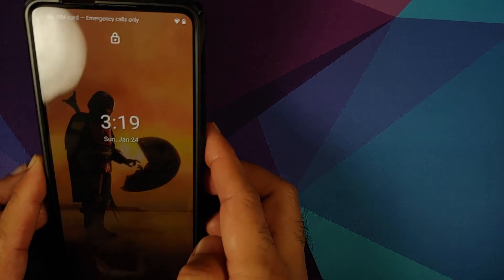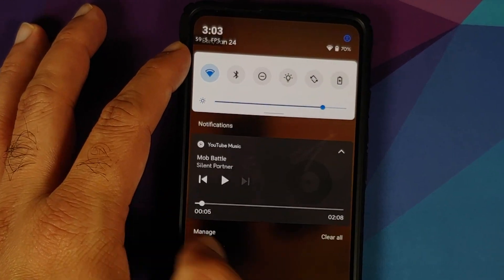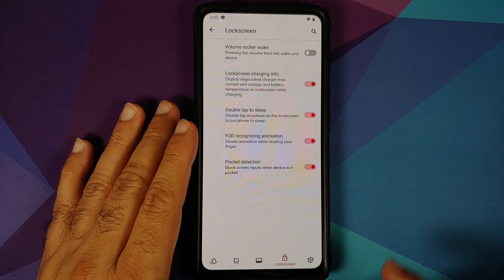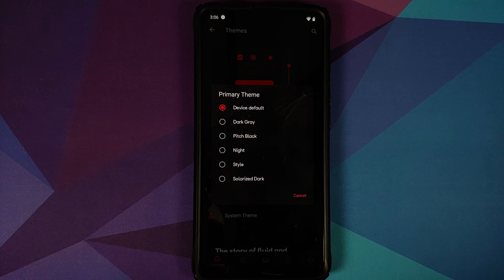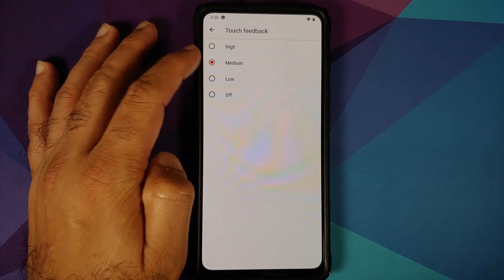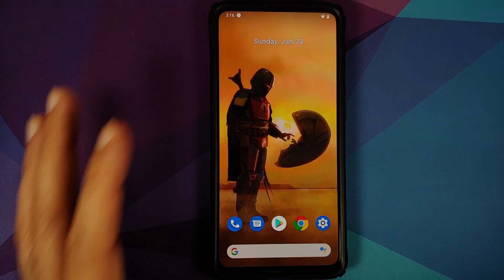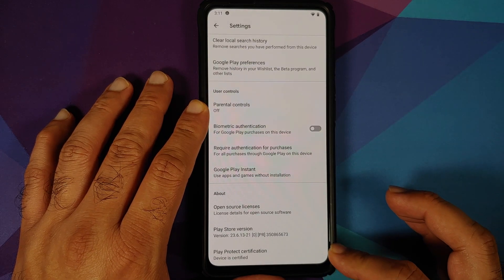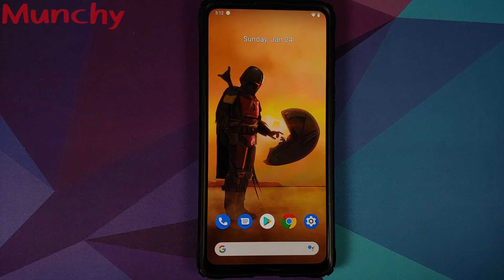Redmi K20 Pro | Fluid 1.1 | New Features | 24 Jan 2021 | Android 11 | Xiaomi Mi 9T Pro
Do you want to have a look at the new features of official Fluid 1.1 rom build from 24 January 2021 based on Android 11 running on the Redmi K20 Pro or Xiaomi Mi 9T Pro? In this detailed video we will show you the new features of official Fluid 1.1 rom build from 24 January 2021 based on Android 11 running on the Redmi K20 Pro or Xiaomi Mi 9T Pro.

**Redmi K20 Pro Fluid Rom Android 11 Important Links**